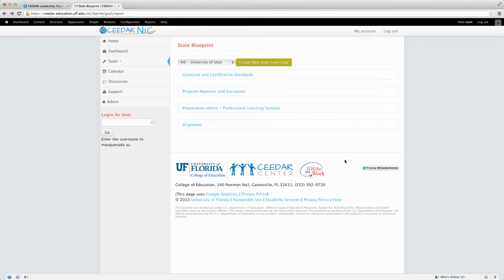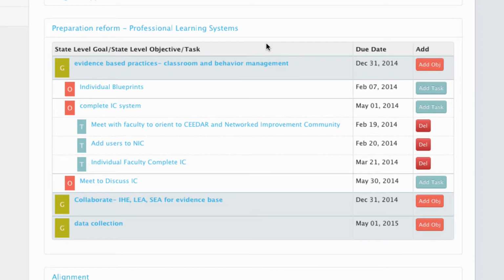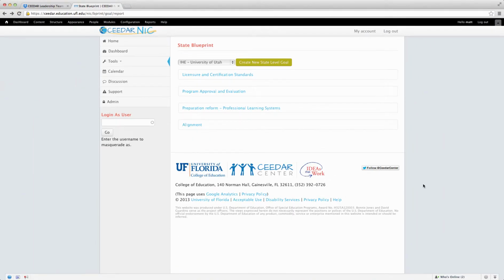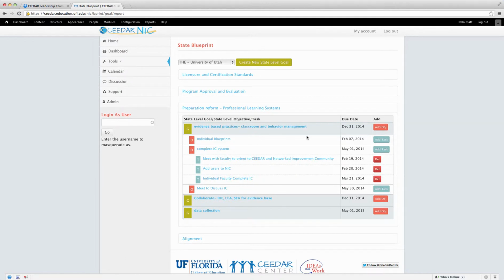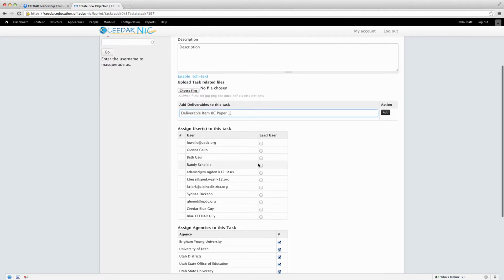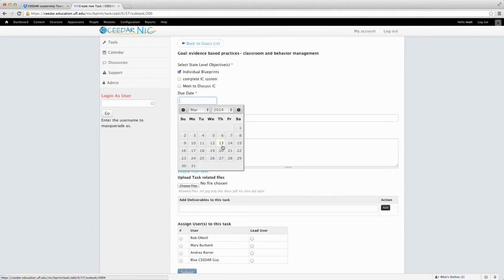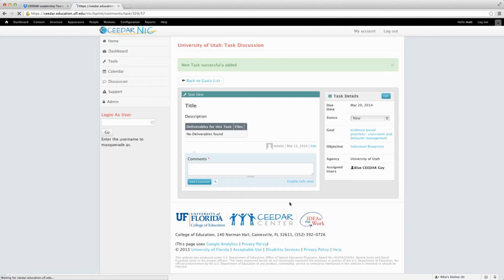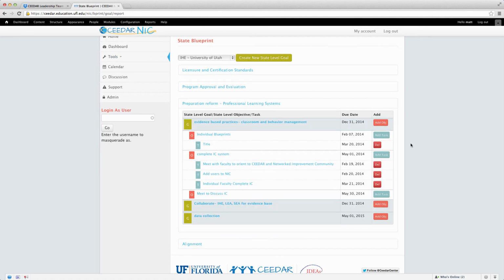CEEDAR Blueprint Tutorial